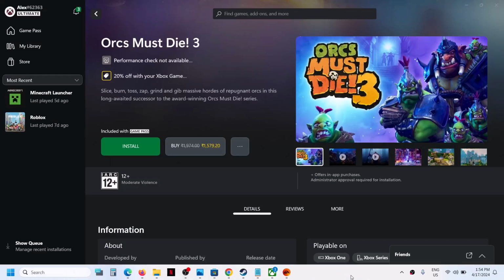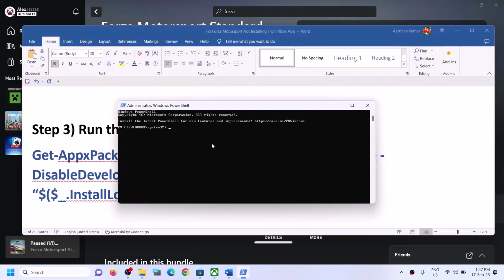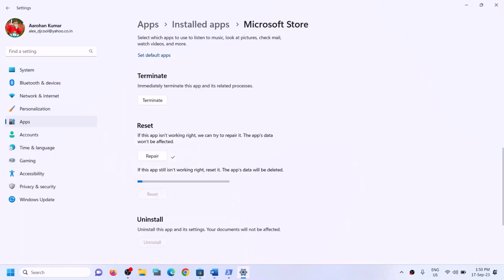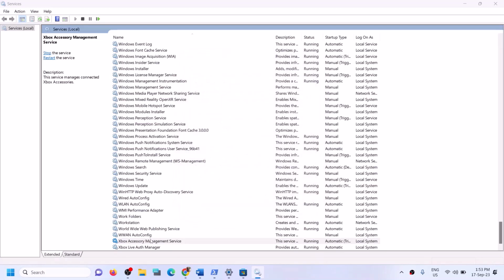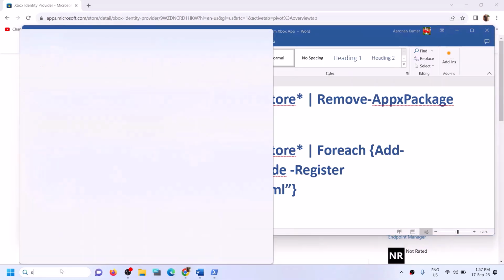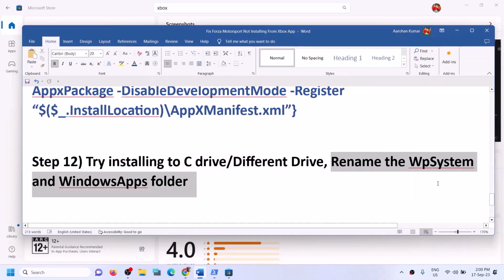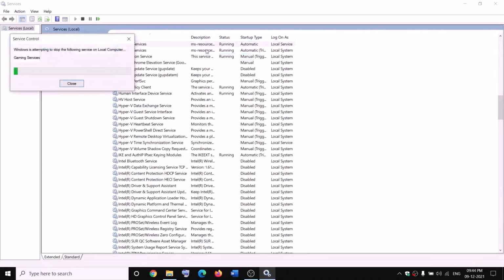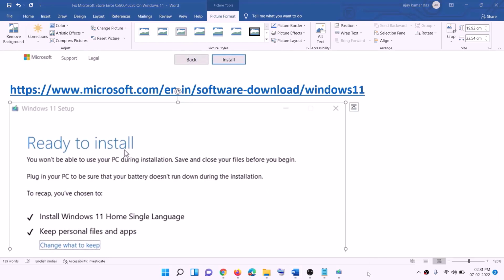Fix Orcs Must Die! 3 Not Installing On Xbox App/Microsoft Store On PC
Fix Orcs Must Die! 3 Game Not Downloading/Installing/Updating On Microsoft Store/Xbox App On Windows 11/10 PC
C:\Users\Username\AppData\Local\Packages\Microsoft.WindowsStore_8wekyb3d8bbwe
Install Gaming service:
start ms-windows-store://pdp/?productid=9MWPM2CQNLHN
Step 8) Start all these services
IP Helper
Gaming services
Windows Update